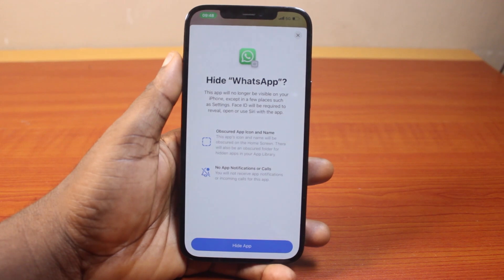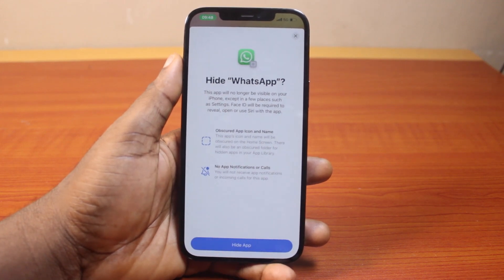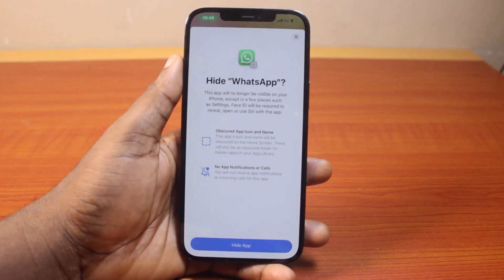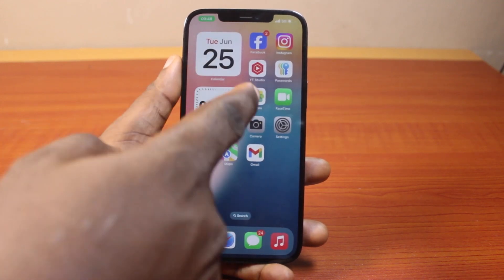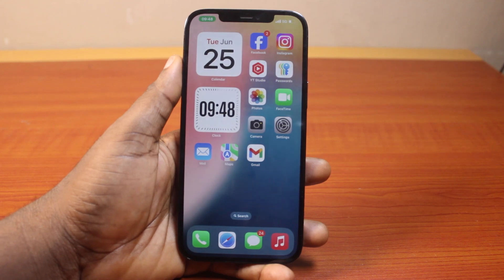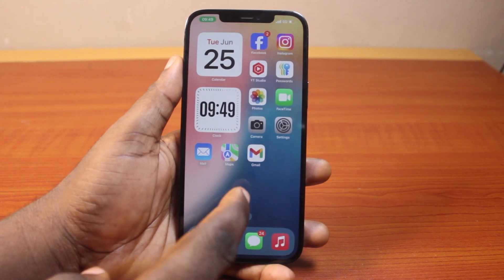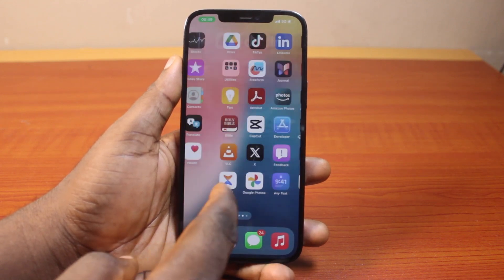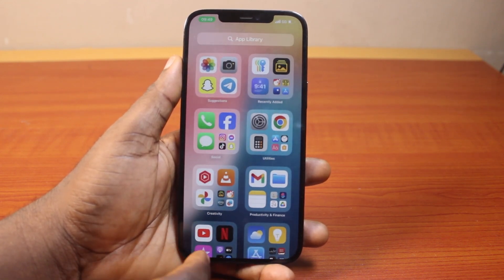How to Enable Hide and Require Face ID on iOS 18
Here is how to enable hide and require Face ID on iOS 18 iPhone to unlock the app. With this, the require Face ID feature on iOS 18 allows you to hide and lock apps behind Face ID or Touch ID.